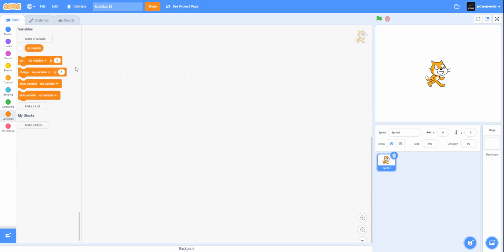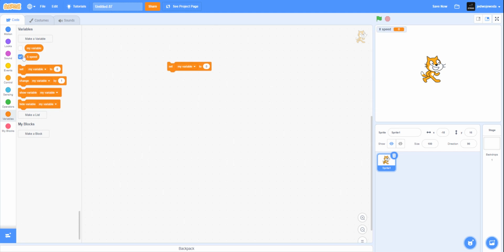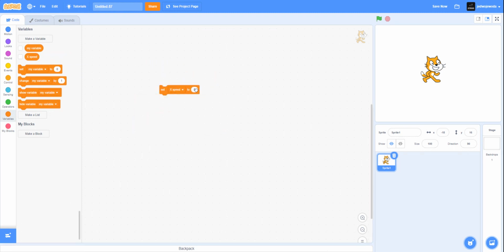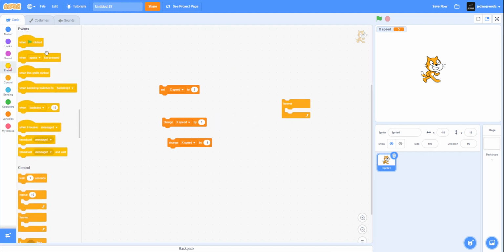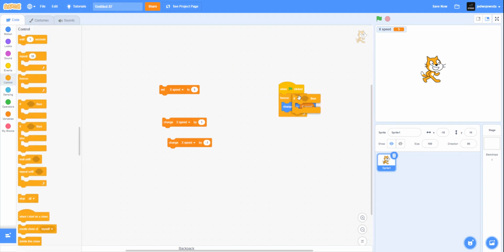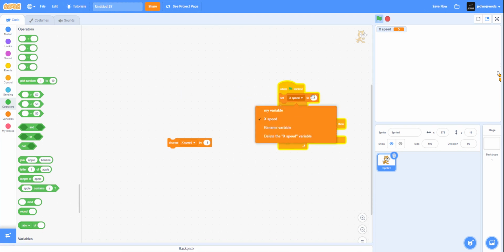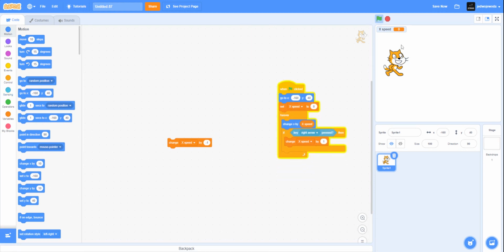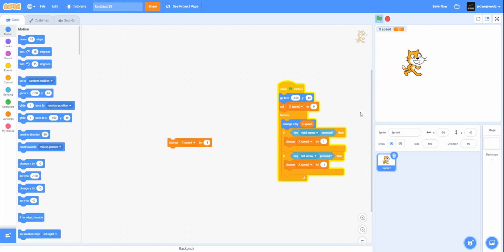Scratch Tutorial - How To Use Variables For Movement/Gravity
Today I Will Explain How To Use Variables For Movement/Gravity